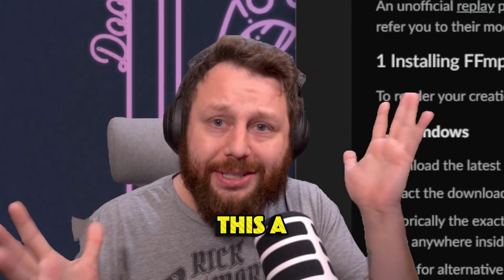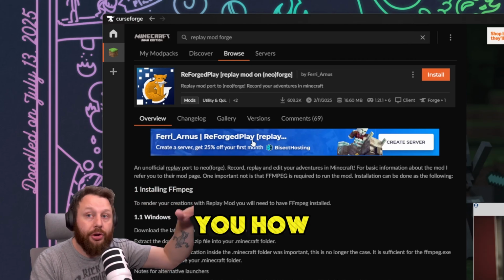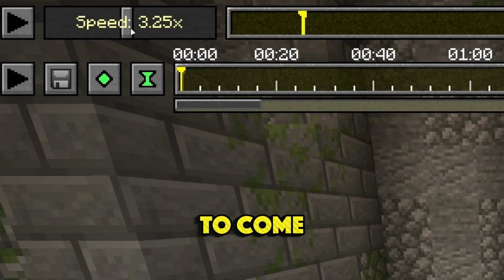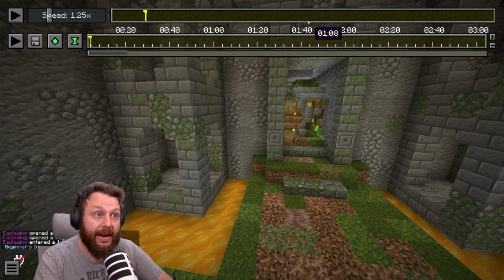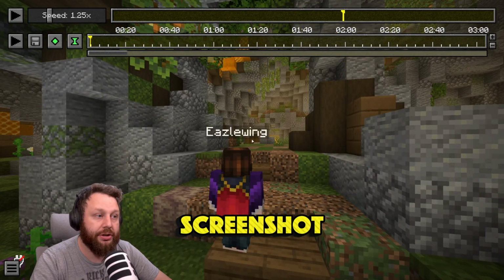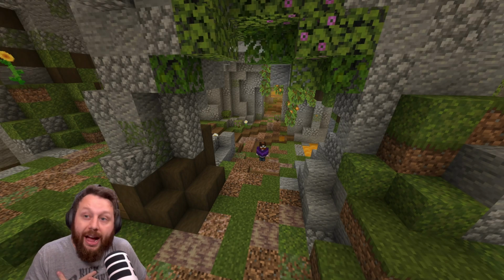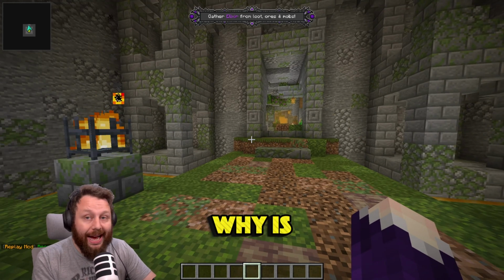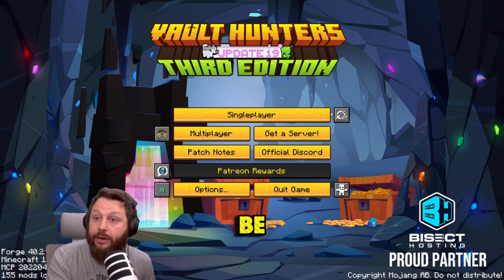How to use a Forge Replay Mod in Minecraft 1.18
This not exactly a tutorial, more or less I'm showing you how I manage to record, and maneuver this buggy mod, adapted from the original Replay Mod.  I noticed a distinct lack of help, unless you dig kind of deep in the forums. So I decided to make a video quickly running over the way I use this mod in Vault Hunters, and how you too can use it in your modded minecraft with forge. Specifically this is Minecraft 1.18 + forge + replay mod + vault hunters.

Don't bug the original threads, they have no interest in updating, or progressing this mod, and really have nothing to do with it at all.